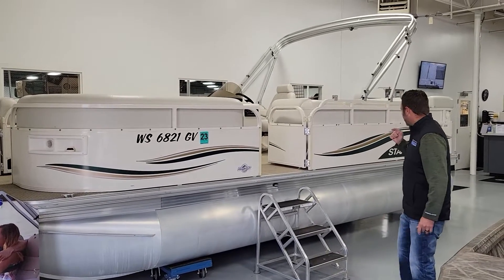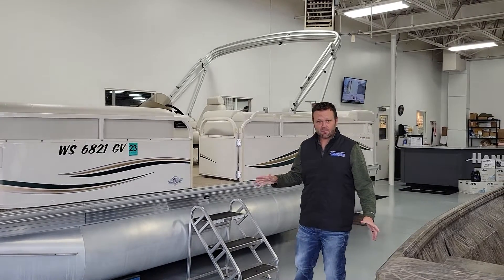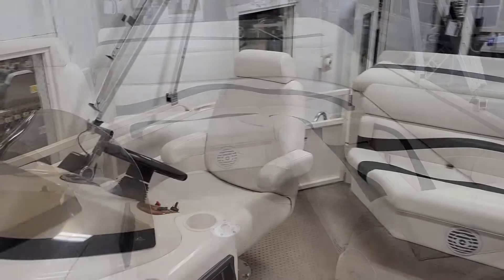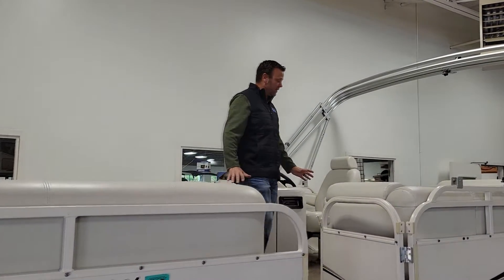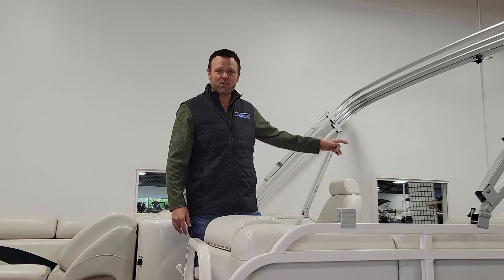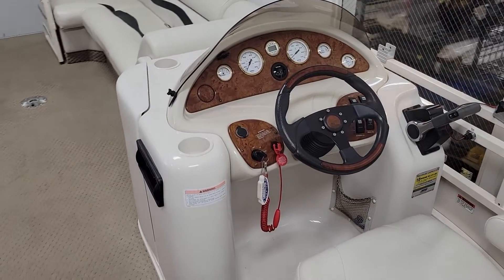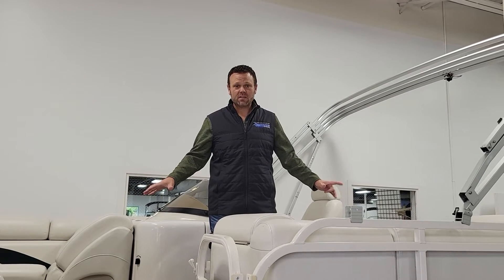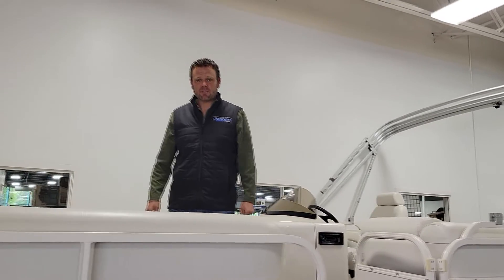2005 Starcraft Elite 206 - Walkthrough with Tom from Hannay's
About Us: Hannay's Marine has been a proud part of the Minnesota boating community since 1945.  We carry G3, Larson, Yar-Craft, Basscat, and Suncatcher Pontoons to provide you with the top options for fishing boats and runabouts. For outboard motors we offer Yamaha, Mercury, Suzuki, and Evinrude and have boat maintenance and repair staff ready to solve any problems. Our legendary boat accessory department is up to date with all the boating accessories, lifejackets, and pull toys/tubes. Plus, we sell Shorelandr, Karavan, and Triton trailers, making Hannay's a true one-stop dealership!